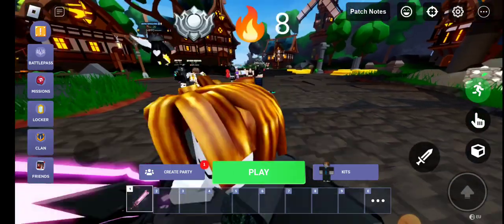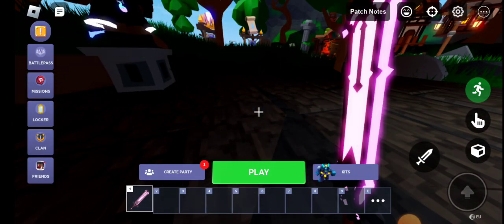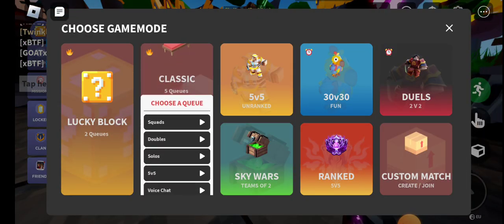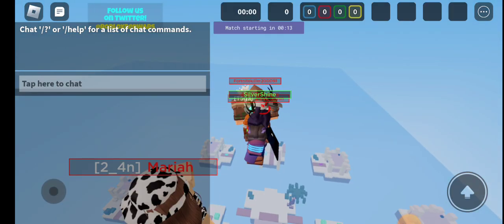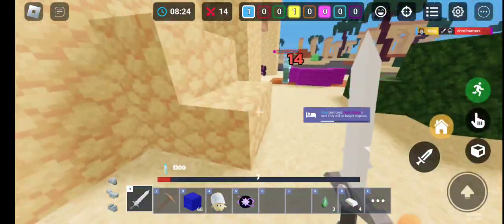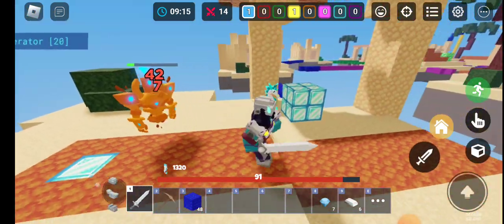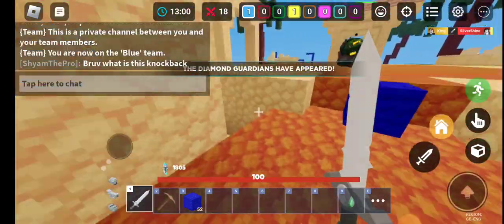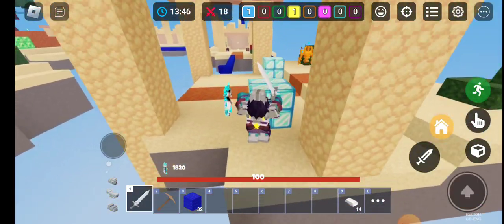So I tried sheila